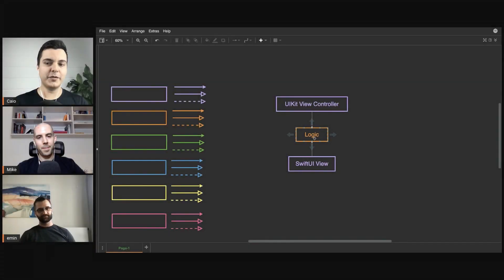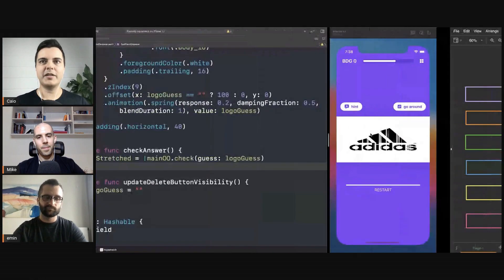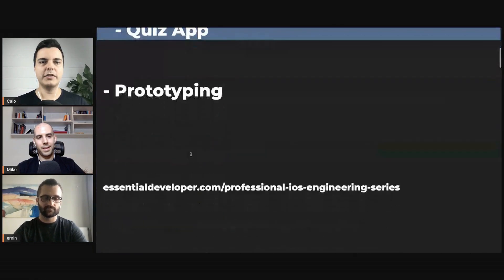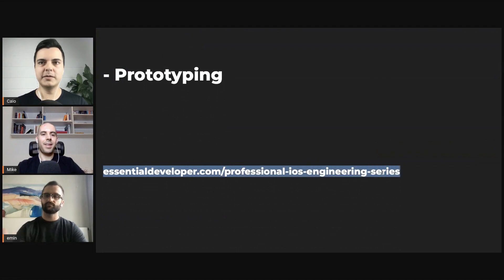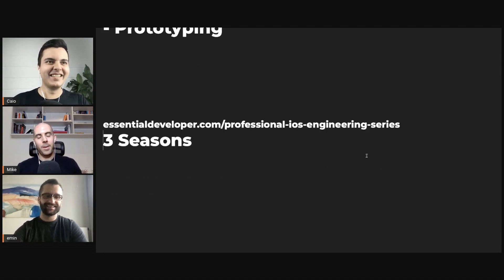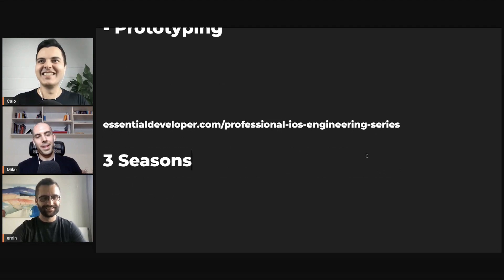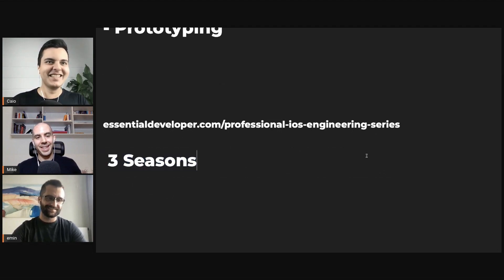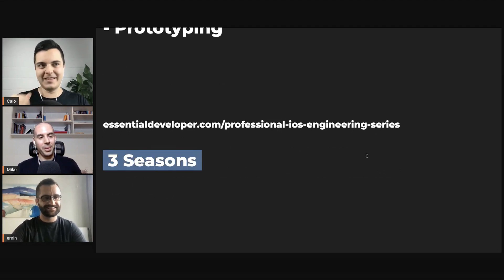iOS DEV: This series is better than Game of Thrones! | ED Clips